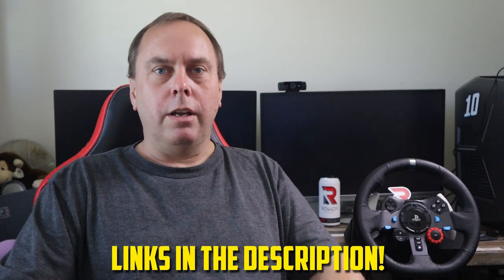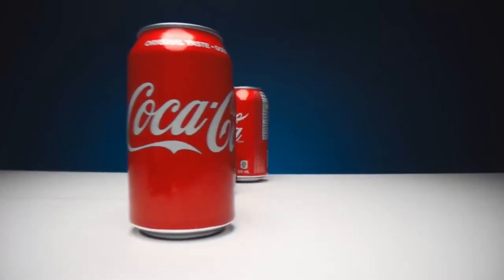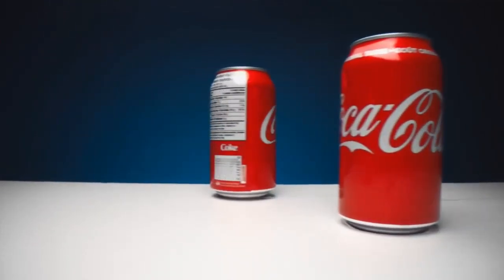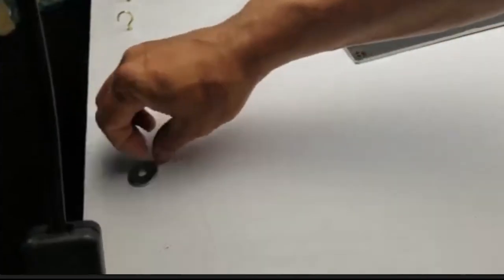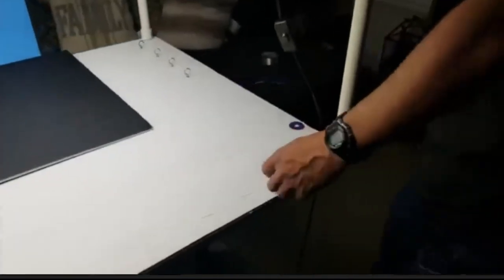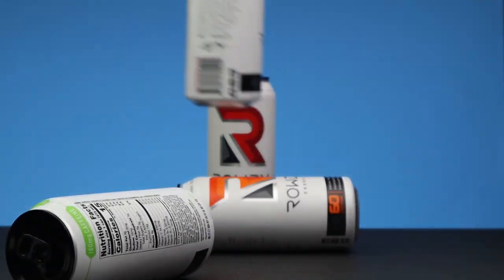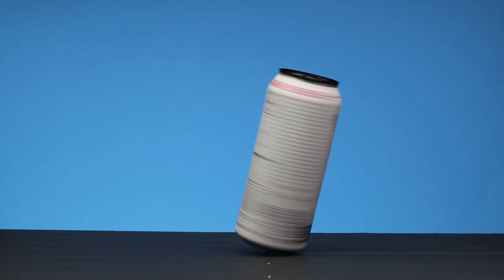We Made A Homemade Rowdy Energy Commercial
We challenged ourselves to make a commercial for Rowdy Energy in this video. Steve discusses how it was made and the process of making this video!